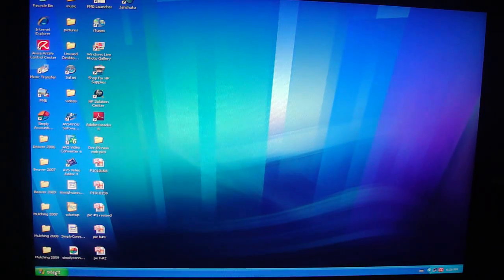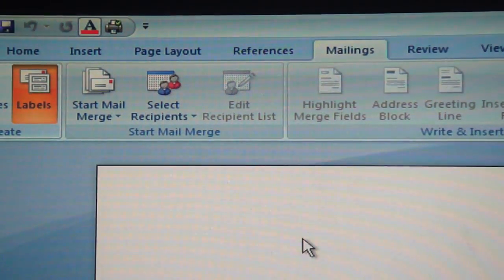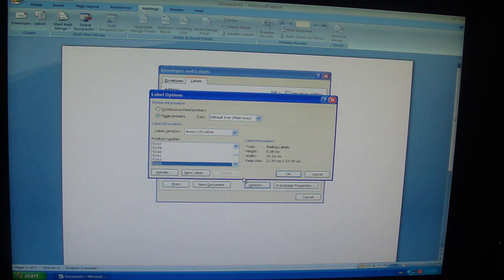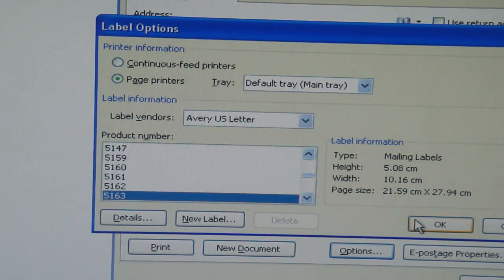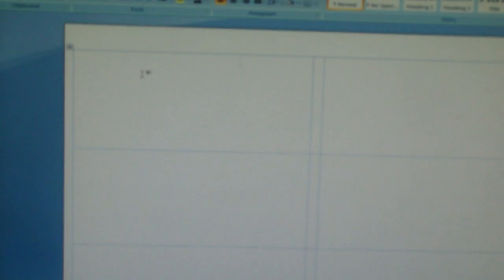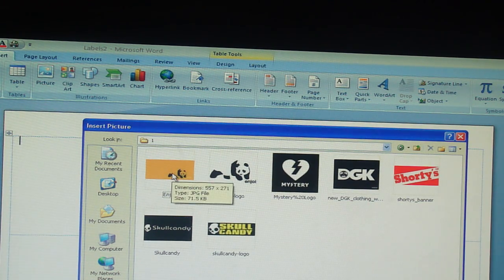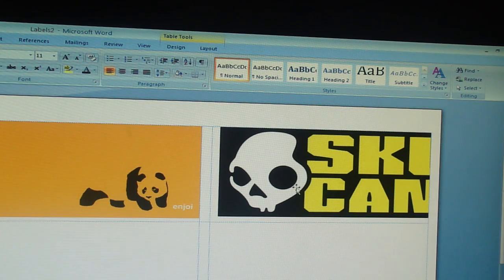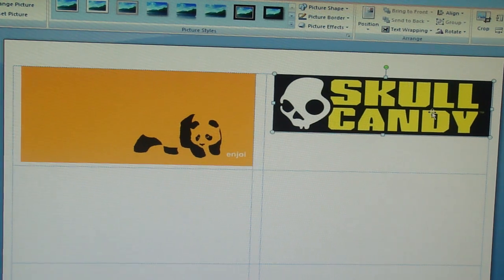How to make free stickers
hey youtube this video is to show you how to make stickers for free on your computer the easiest way posible